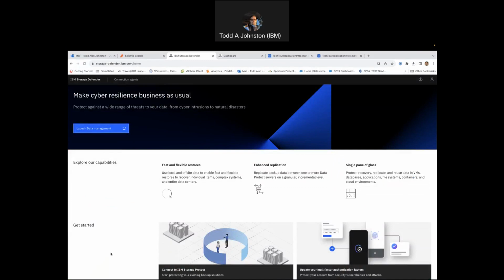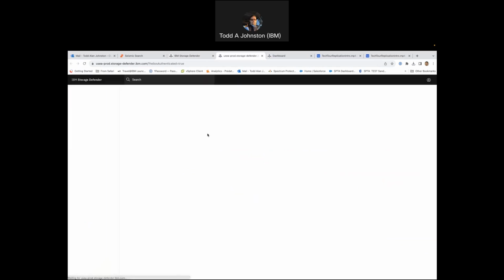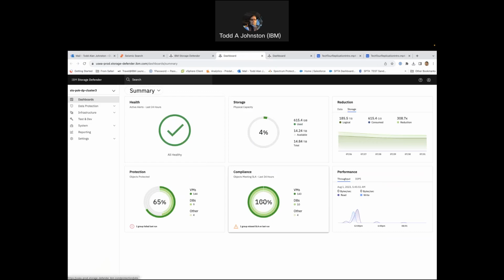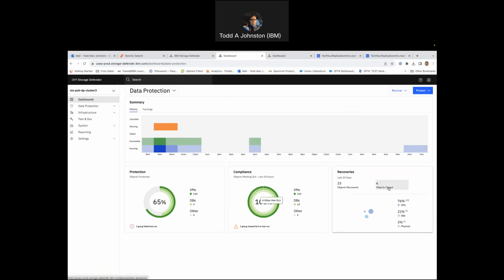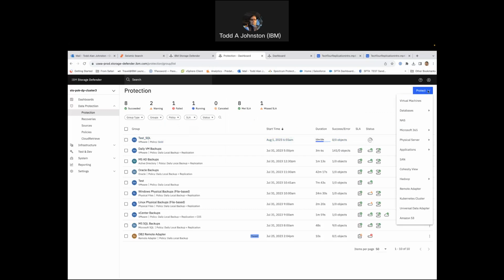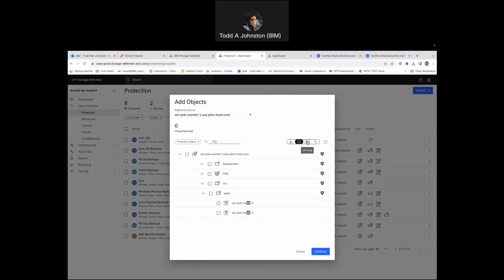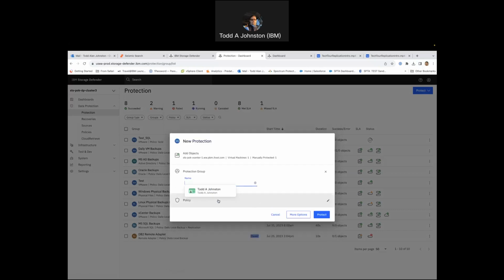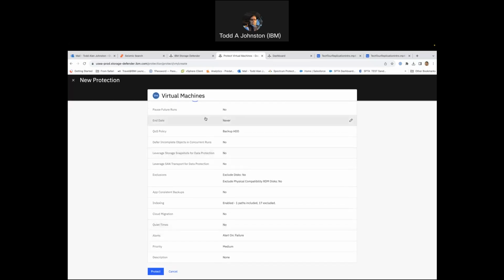IBM Storage Defender: Data Management Service (DMS) Overview + SQL backup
Discover the formidable capabilities of IBM Storage Defender's Data Management Service in safeguarding your SQL databases. Join us as we unveil its robust features and demonstrate how it ensures comprehensive protection for your valuable data.